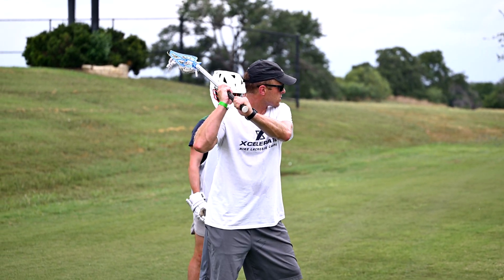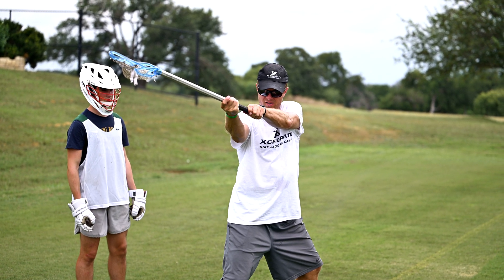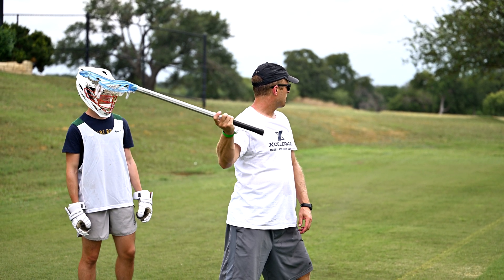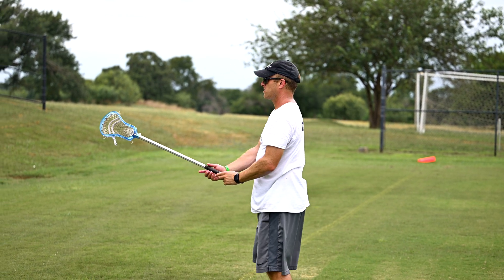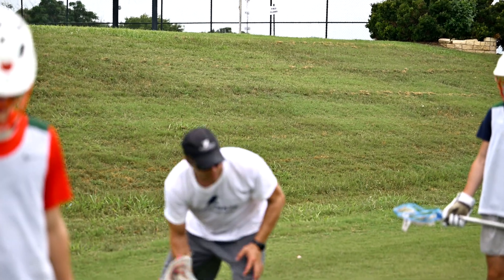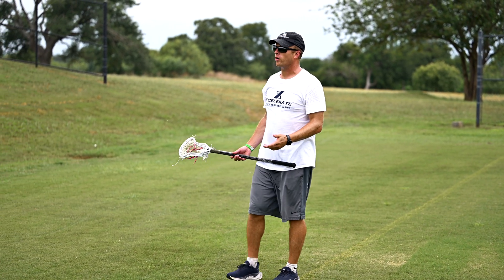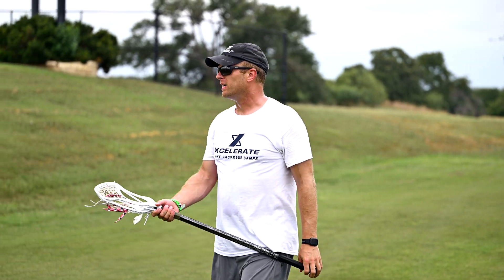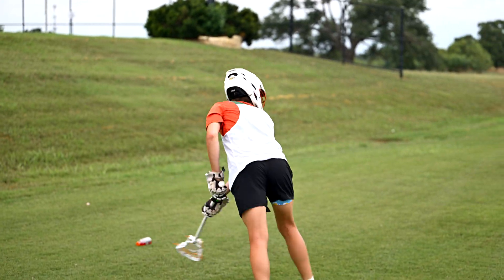XcelerateYourGame | Lacrosse Shooting Linear Reach